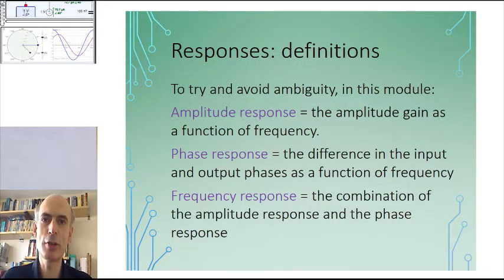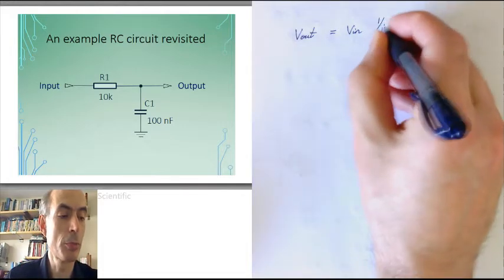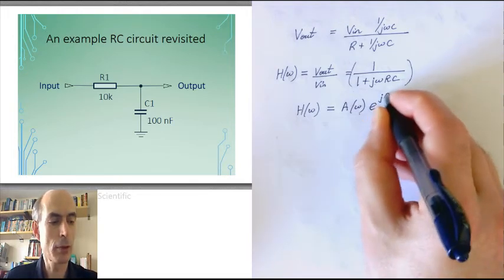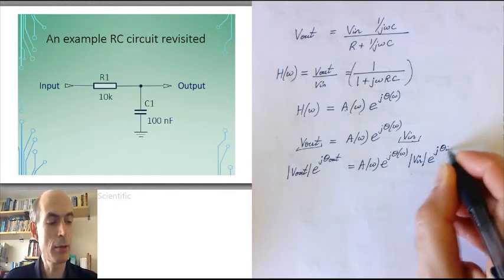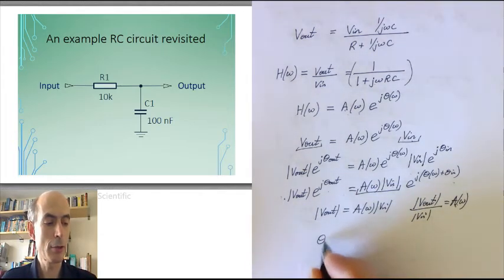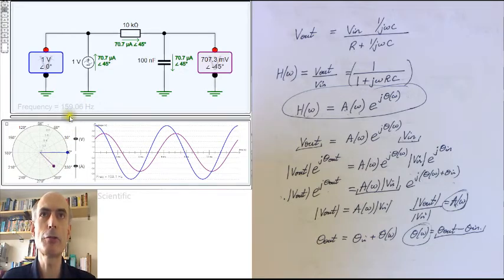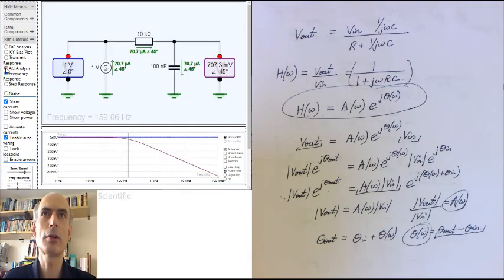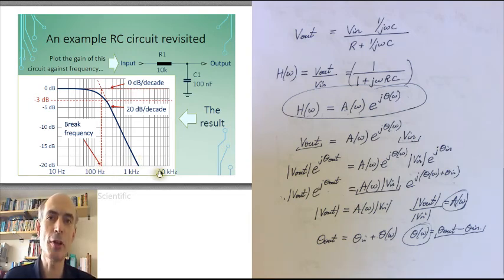Freq Response P01 V01 done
The VRC circuit revisited.  Part one of a series of four videos introducing frequency responses.